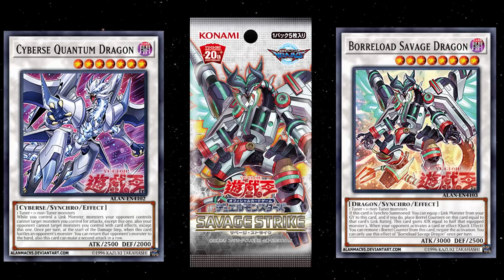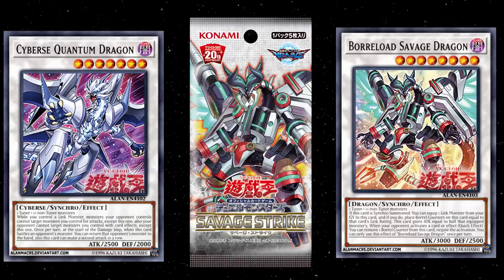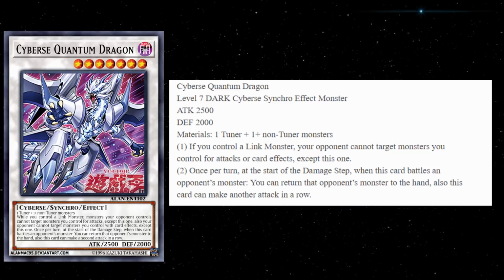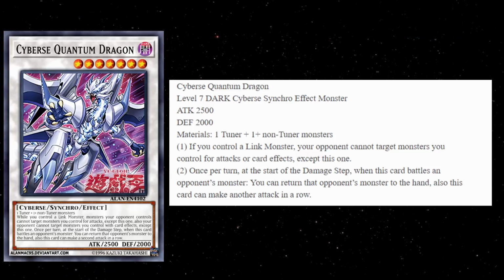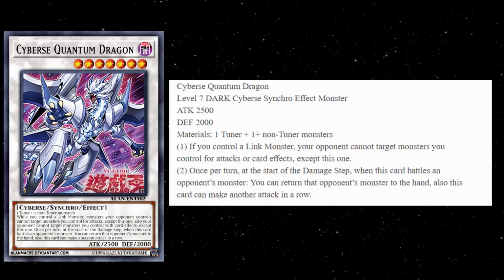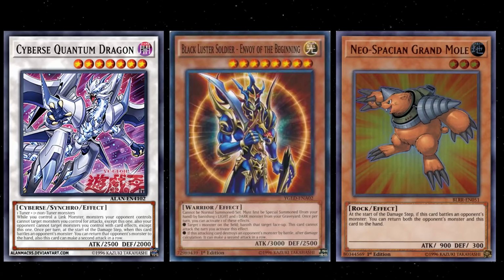Are You Ready For A One Sided Grand Mole Synchro Dragon ? BTW IT CAN ATTACK TWICE !!